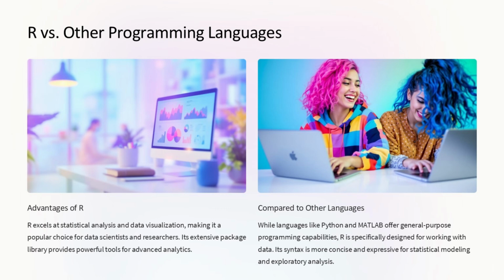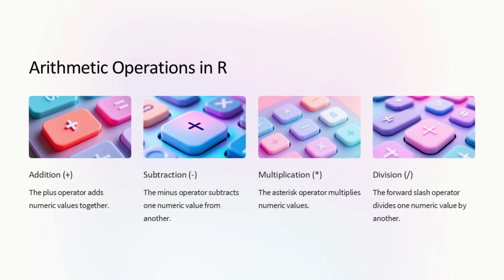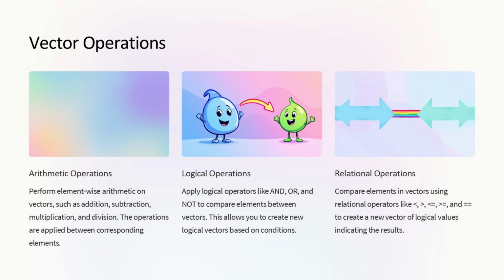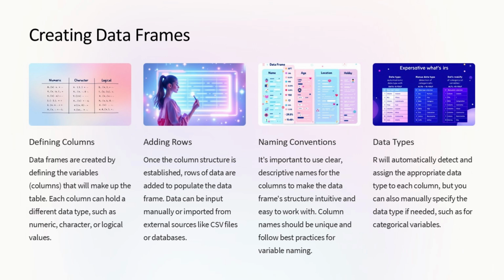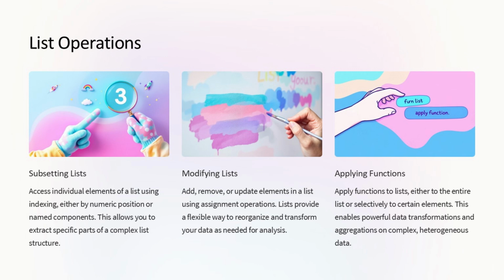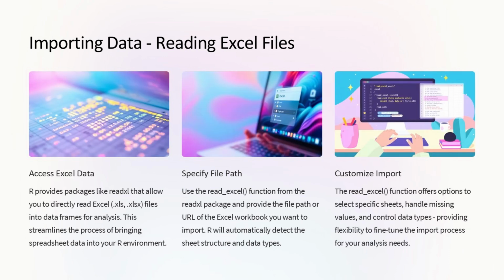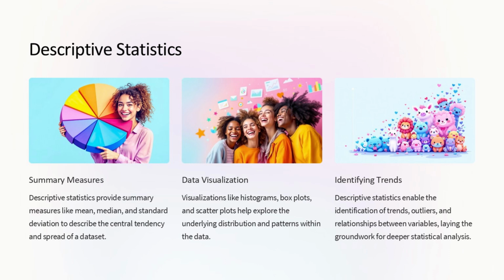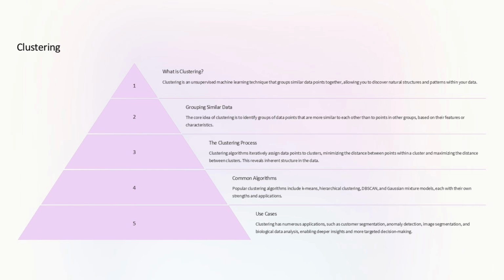Power of R Programming: Key Concepts Explained (31 Minutes)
In this comprehensive video, we present "R Programming" where we introduce you to the powerful world of R programming. R is a leading programming language for statistical computing and graphics, widely used by data scientists and analysts. Join us as we cover the basics of R, including data types, functions, and packages, as well as how to perform data manipulation and visualization using popular libraries like ggplot2 and dplyr. We will provide practical examples and hands-on exercises to help you grasp the concepts easily. Whether you're a complete beginner or looking to enhance your data skills, this guide will equip you with the foundational knowledge needed to start your journey in R programming. Get ready to unlock the potential of your data!